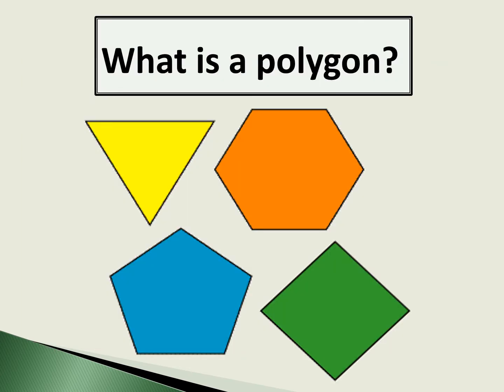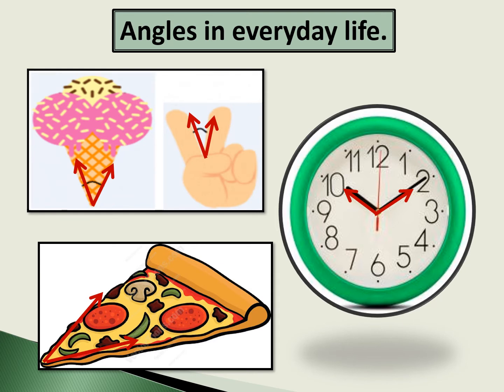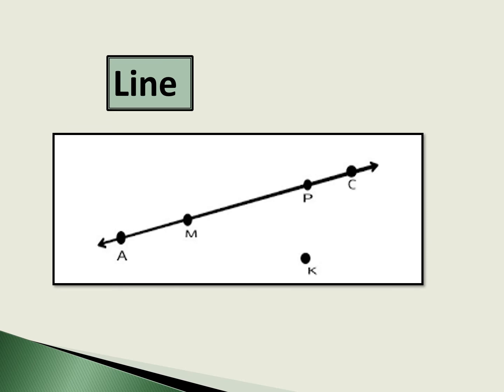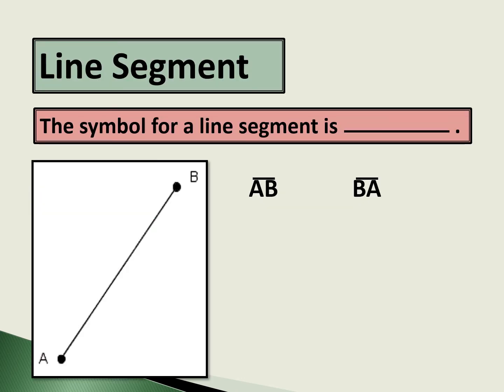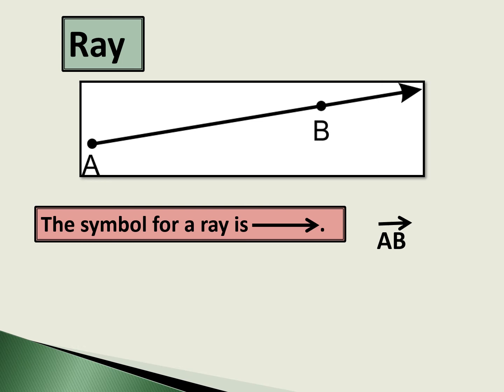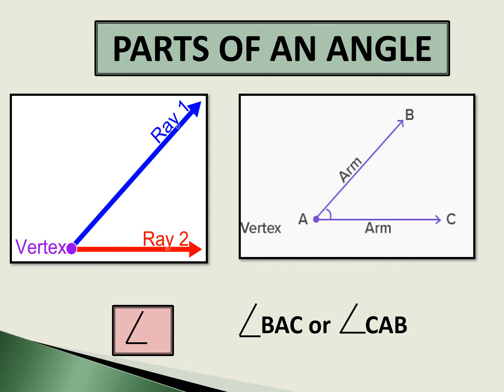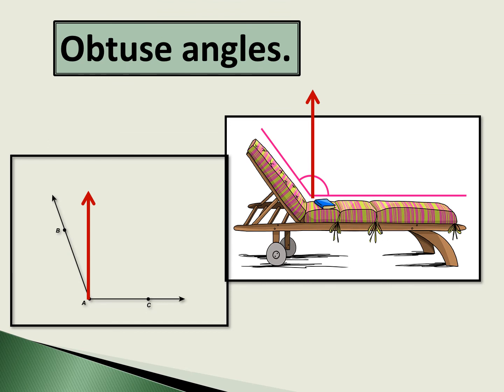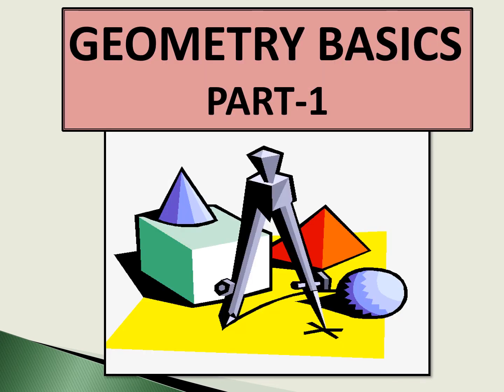CLASS 5- MATH- GEOMETRY BASICS PART-1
EDUCATIONAL VIDEO -GEOMETRY BASICS PART-1-In this video we are going to understand angles in geometric terms.